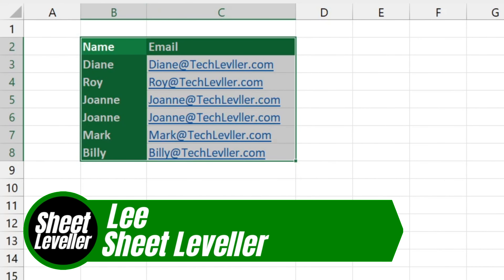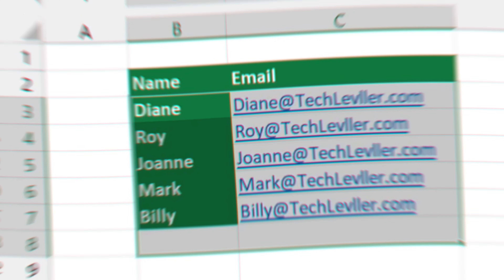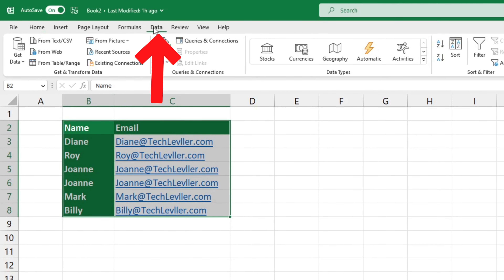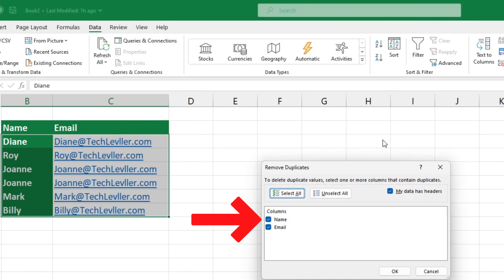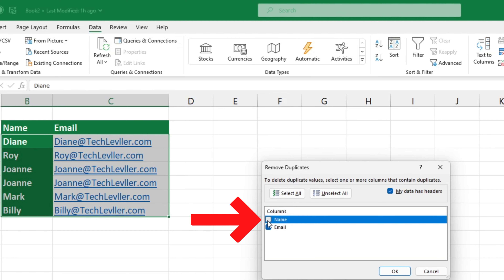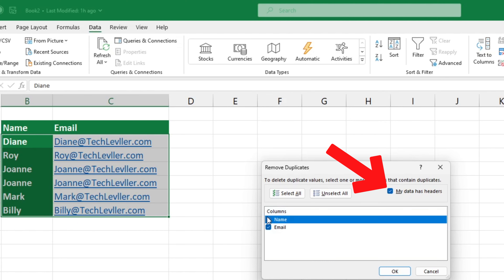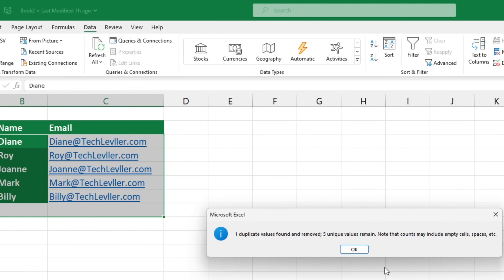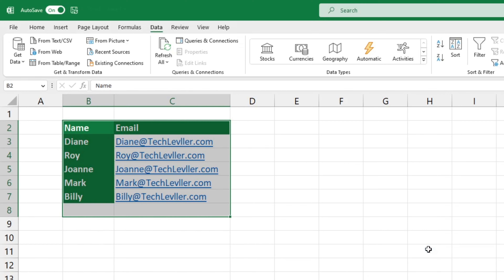How to Remove Duplicates in Excel | Beginner's Guide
In this video, we'll take you through a step-by-step guide on How to Remove Duplicates in Excel. Ready to start?

⏱️TimeStamps⏱️

0:00 What we will learn in Excel
0:10 Select the Search Area In Excel
0:21 Remove Duplicates in Excel

Written Article for How to Remove Duplicates in Excel